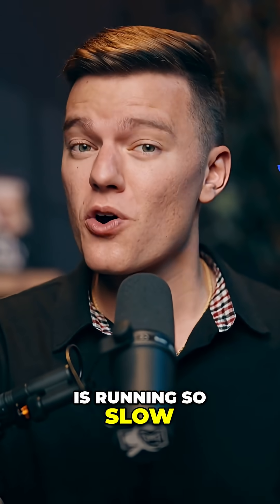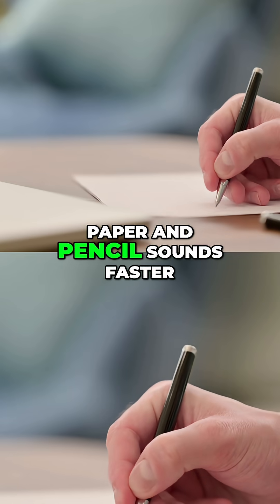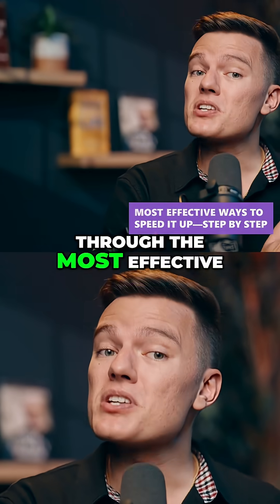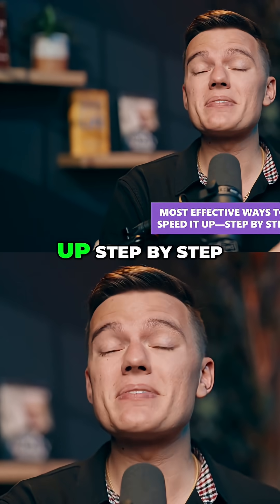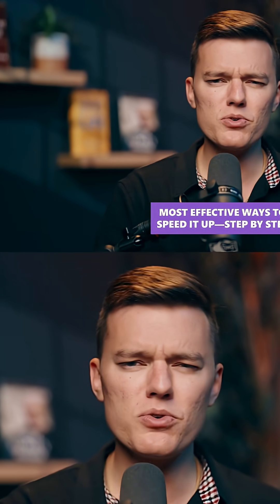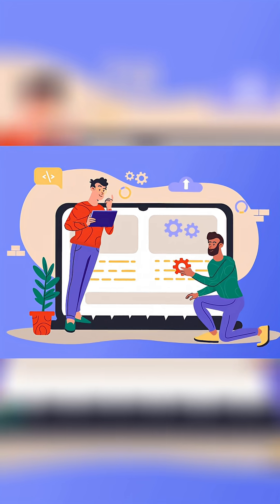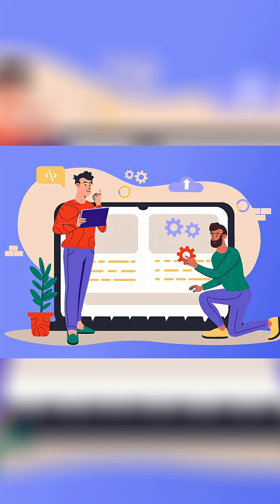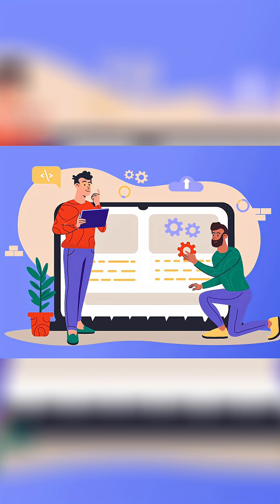PC Running SLOW ! Fix it NOW Simple Steps!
🚀 PC Running SLOW? Fix It NOW with These Simple Steps!

Is your Windows PC crawling like it’s stuck in 1999? 🐢💻 Say goodbye to freezing apps, loud fan noises, and painfully slow startups. In this video, we show you how to fix a slow PC using built-in Windows tools, smart setting tweaks, and one powerful upgrade tip — no junk software or tech skills required!

✅ What You'll Learn:

Why your Windows PC slows down over time
How to speed up your laptop/desktop with easy fixes
The most common causes of system lag (and how to stop them)
Bonus: One hardware upgrade that gives you instant performance!

We’ll walk you through every step — what to click, why it works, and how to see results today. Let’s boost your computer's speed the smart way. 🔧⚡

📌 Perfect for: Windows 10 & Windows 11 users